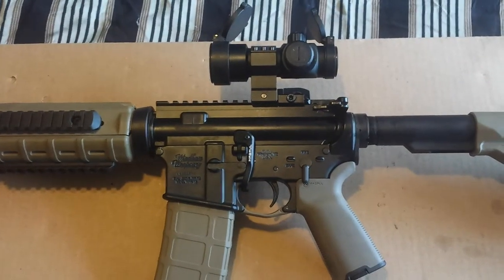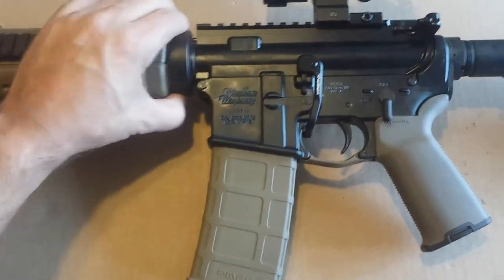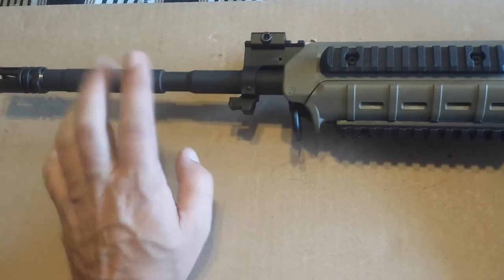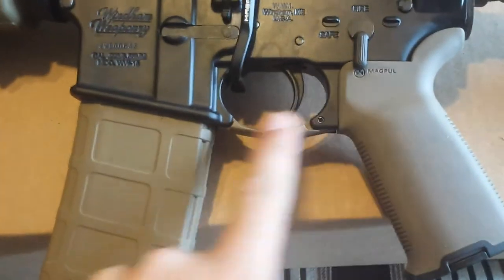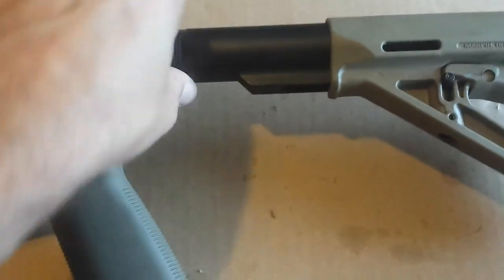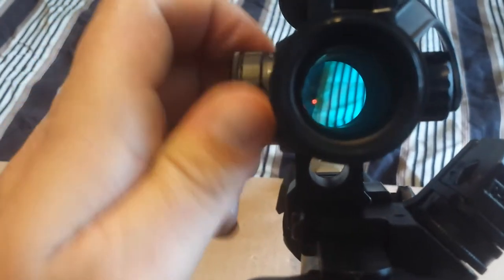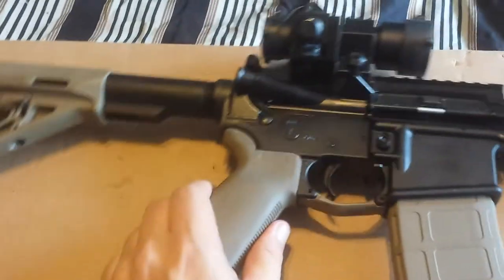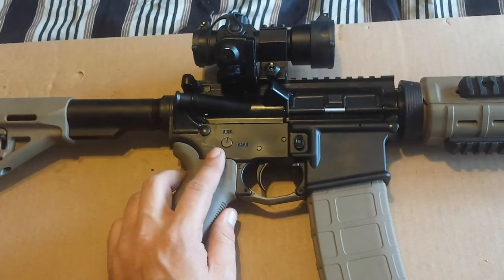Windham Weaponry AR15 Review.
Tabletop review of my Windham Weaponry AR15. Hope you like!

This rifle is .223/5.56 caliber.

R16M4FTT
.223 Rem. / 5.56mm NATO
Rifle
Semi-Automatic, Gas Impingement System
30 + 1- Ships with one 30 Round Magazine (accepts all std. sizes)
Manual Lever with Indicator Markings on Both Sides of Receiver
M4A4 Type Flat Top Upper Receiver
Forged 7075 T6 Aircraft Aluminum with Aluminum Trigger Guard
Hardcoat Black Anodize Finish
Carpenter 158 Steel
16” M4 Profile, Chrome Lined with A2 Flash Suppressor
4150 Chrome Moly Vanadium 11595E Steel w. M4 Feed Ramps
1 Turn in 9” - Right Hand Twist
6 Position Telescoping Buttstock with Windham Weaponry Logo
M4 Double Heat Shield Handguards / A2 Black Plastic Grip
None - Ready for optics or other type accessory sights
None - Picatinny Rail Gas Block - Ready for accessory sights
Hard Plastic Gun Case with Black Web Sling & Operators Manual